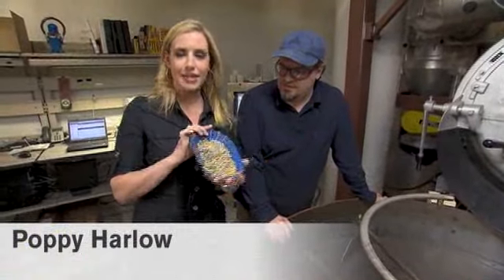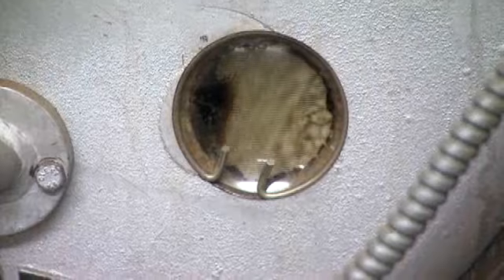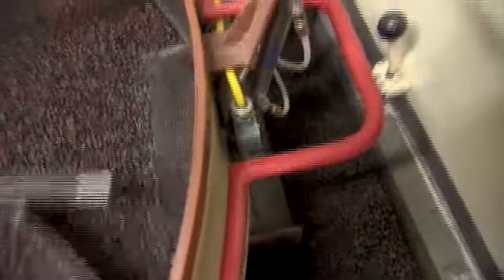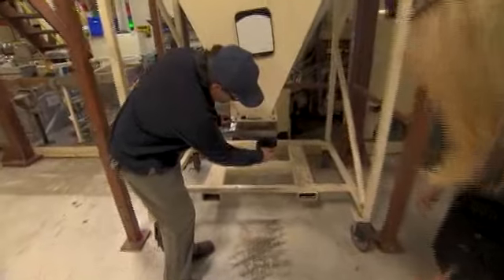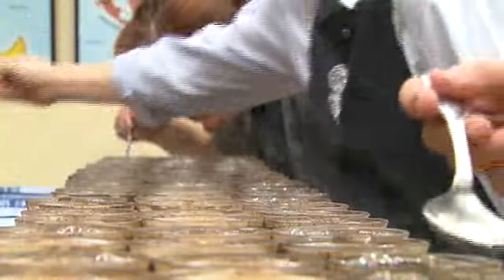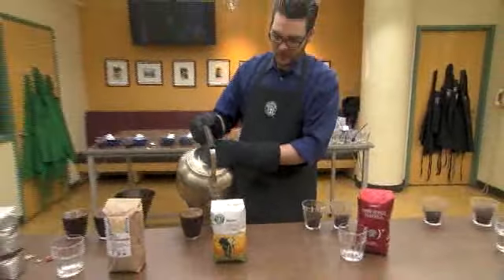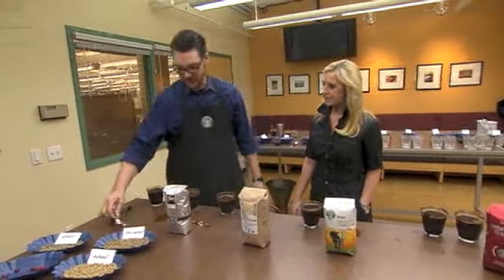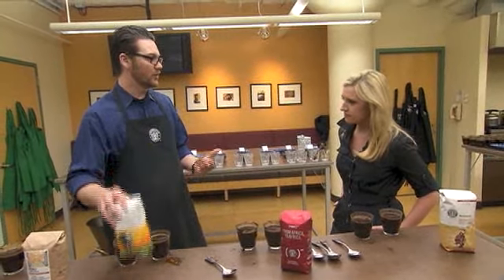From raw bean to Starbucks brew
Roasters and coffee masters show how beans from around the world are roasted, tested and brewed to Starbucks' standards.